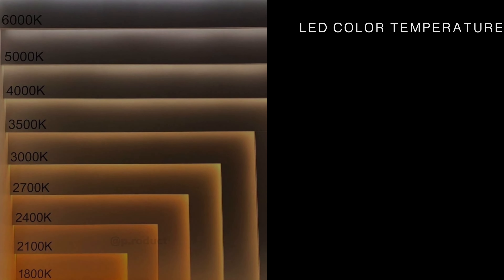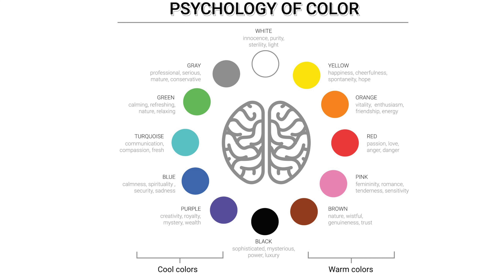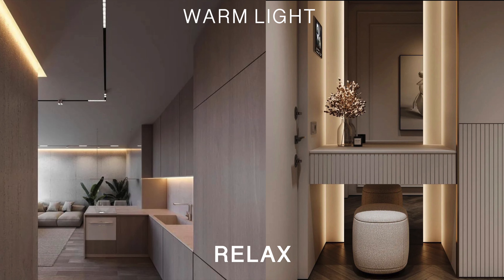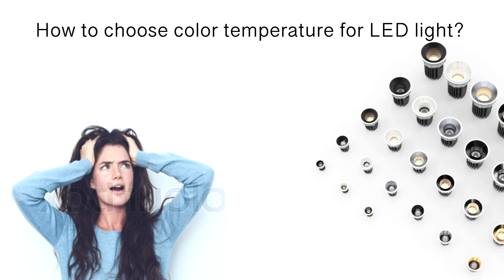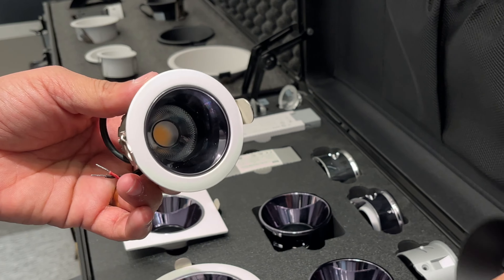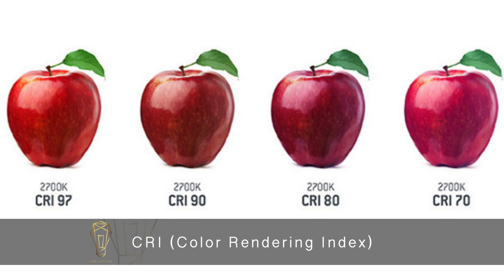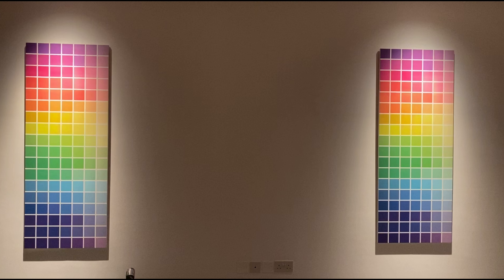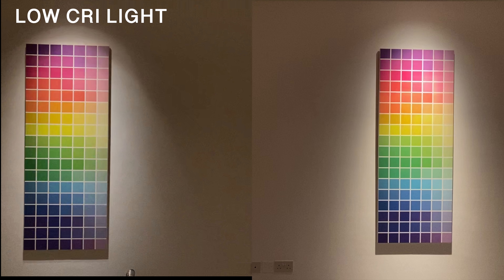HOW TO CHOOSE LED LIGHTS FOR YOUR HOME ? നിങ്ങളുടെ വീടിന് LED ലൈറ്റുകൾ എങ്ങനെ തിരഞ്ഞെടുക്കാം?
നമ്മൾ  മനോഹരമായി വീട് ഡിസൈൻ ചേയ്തു അത് പകൽ കാണുന്ന അതെ മനോഹാരിതയ്യിൽ  രാത്രി കാനാൻ സാധിക്യതത്തിന്റെ  കാരണം നല്ല ലൈറ്റിംഗ് ഡിസൈൻ ചെയ്യാത്തത് മൂലമാണ്.എങ്ങനെയാണ് ഒരു നല്ല ലൈറ്റിംഗ് ഡിസൈൻ ചേയ്യുക എന്നും  ഒരു വീട് വ്യയുമ്പോൾ ലൈറ്റിംഗില് ശ്രദ്ധിക്കയേണ്ട ബേസിക്  കാര്യങ്ങൾ എന്തൊക്കെ എന്ന് ആണ് ഞാൻ ഈ വിഡിയോയിൽ പറയുന്നത്.

"Are you tired of dim and outdated lighting in your home? Upgrading to LED lights can not only brighten up your space, but also save you money on energy bills. But with so many options on the market, how do you choose the right LED lights for your home? In this video, we'll walk you through the process."

0:00 - Intro
0:15 - Fab Lighting Consultants
0:30 - How to choose color temperature for LED Lights?
1:10 - Psychology of Light colors
2:00 - how to avoid glare from lights
2:45 - What is CRI in Light?
4:20 - Thanks for watching